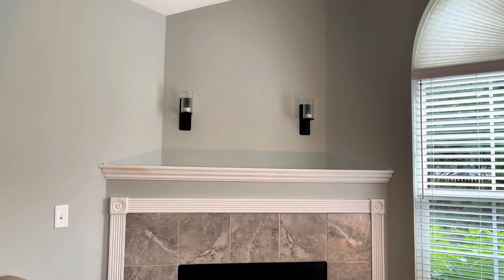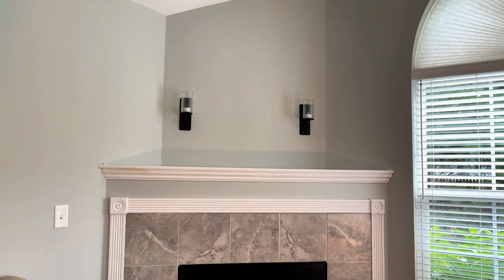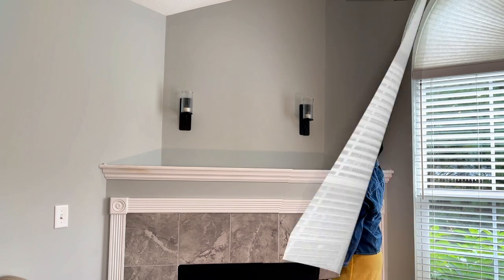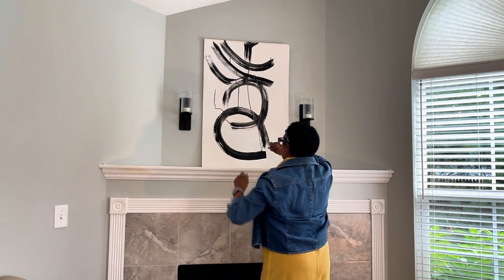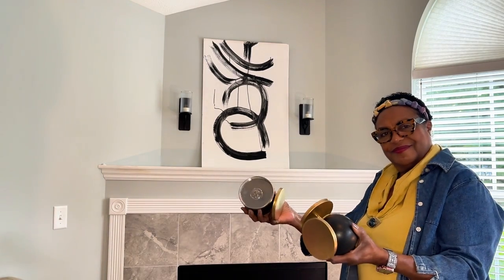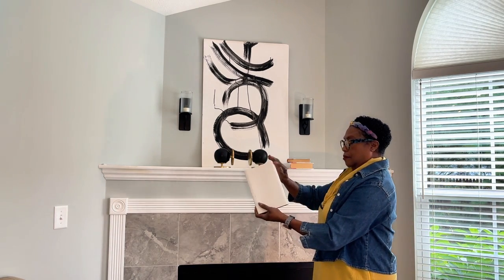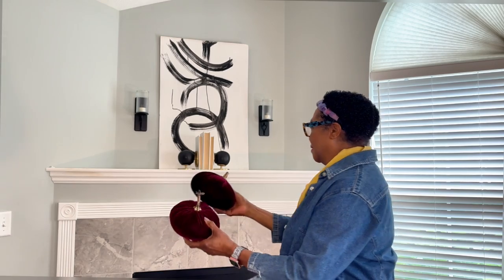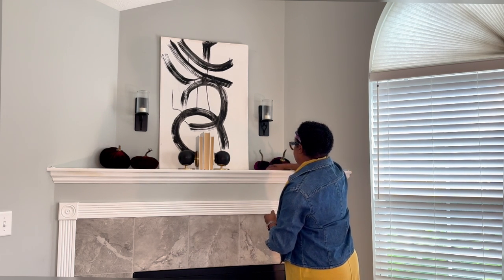Cozy Autumn Styling Hacks for an Modern Mantel that Saves Money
Cozy Autumn Styling Hacks for a Modern Mantel that Saves Money will guide you through creating stunning fall mantel decor using budget-friendly items. Discover how to transform everyday objects like an aluminum sheet pan, a bowl, and a mystery item into high-end autumn crafts that add warmth and charm to your home.

Each video brings you fresh and practical tips to elevate your space without breaking the bank. Your support helps me continue bringing you these fun and affordable ideas!

Be sure to check out the cozymantel24 collaboration playlist, where amazing creators like @TheGraceLifeDIYHomeDecor @athomewithlisalisa7294 @designwithemma @debbybubbles5301 @JenniferatHome @Lifestylesesignswithteresa @z9designs @sandylynnhomegarden @decoratingwithjazigreen @DeborahCabassaHomeLiving and @itsashleycoaxum1989 showcase their unique takes on mantel decor. It’s a treasure trove of inspiration to make your autumn space cozy and stylish.

For even more tips on refreshing your home, explore my "Refresh and Reset" playlist. It’s packed with DIYs and styling hacks that will help you revamp every corner of your home while sticking to a budget. Dive in to find more of my favorite budget-friendly and beautiful home decor ideas!